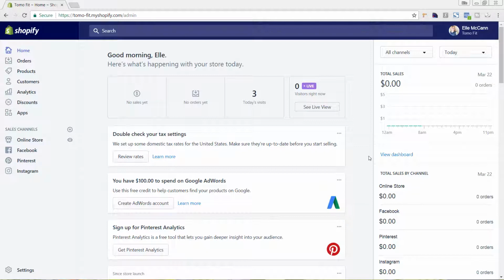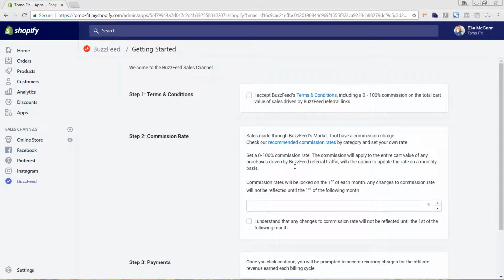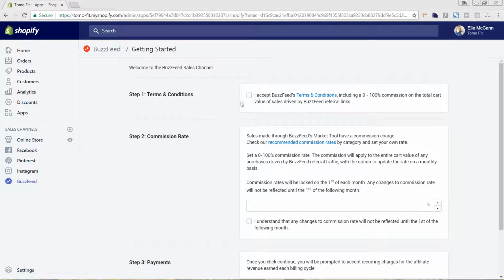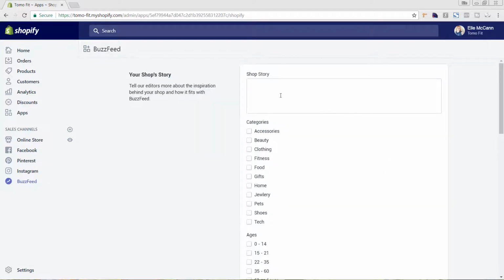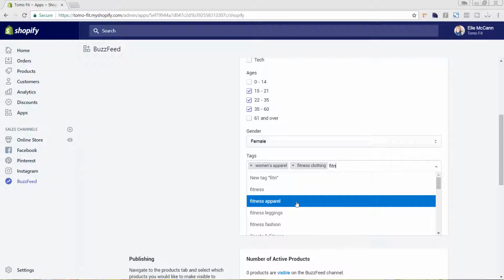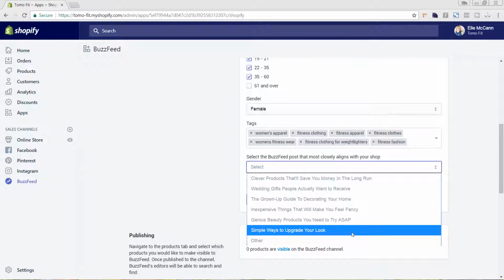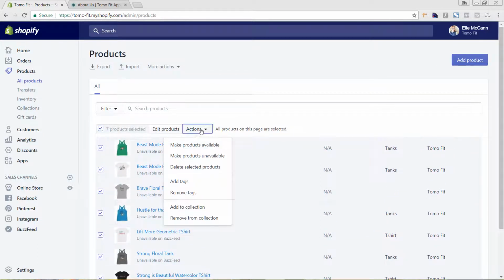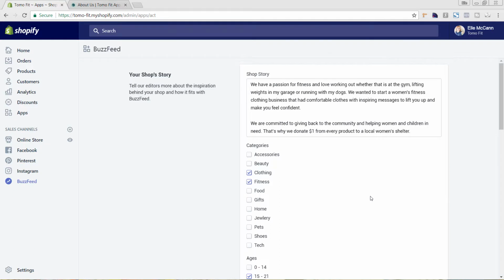Sell Your Products on BuzzFeed with Shopify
Learn how to get extra exposure for your products by selling them on the BuzzFeed platform with your Shopify store! In this video tutorial we go through setting up the BuzzFeed Shopify Sales Channel so that you can start selling your products to their highly engaged audience.

Still need to set up your online store? Learn how to set up your Shopify store in just ONE weekend with our online class